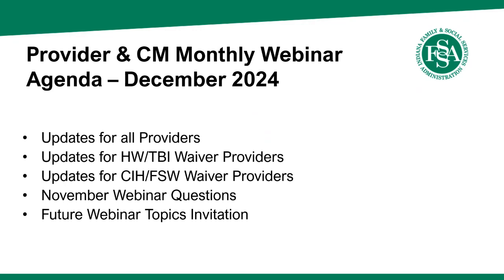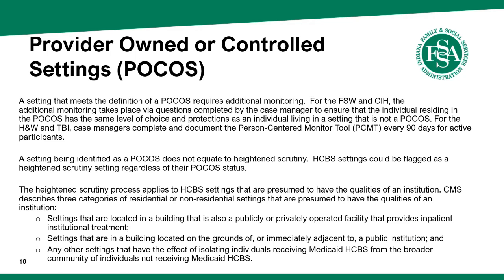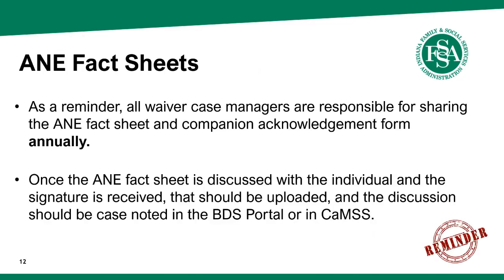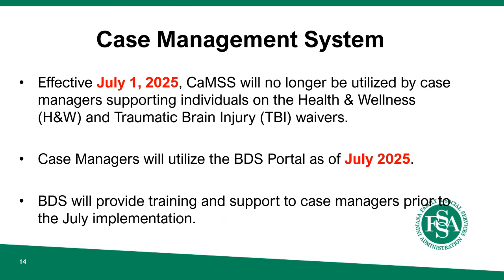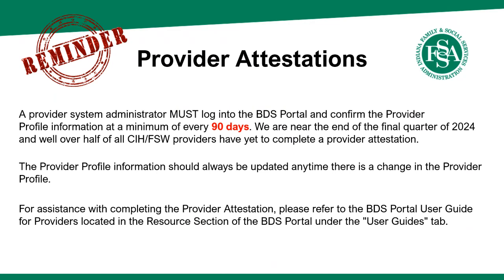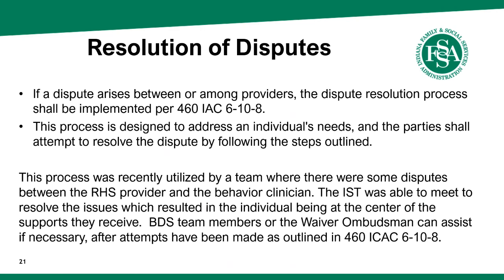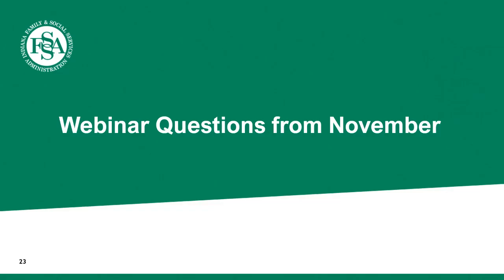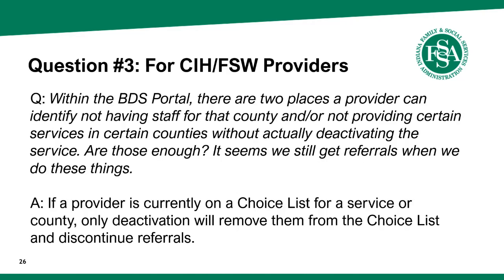BDS Provider & Case Manager Webinar December 19, 2024